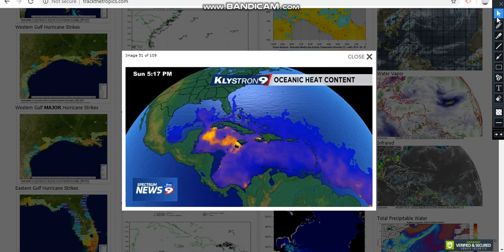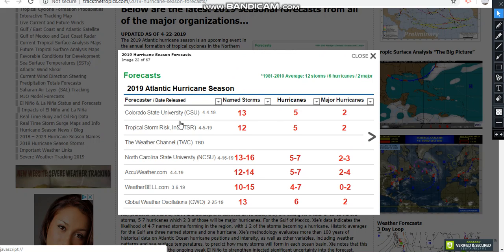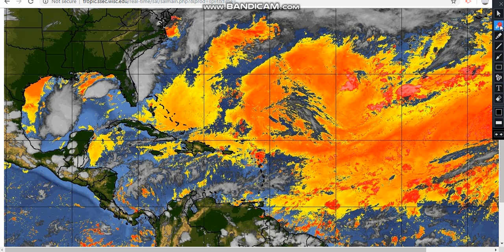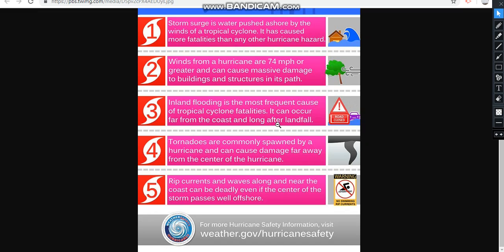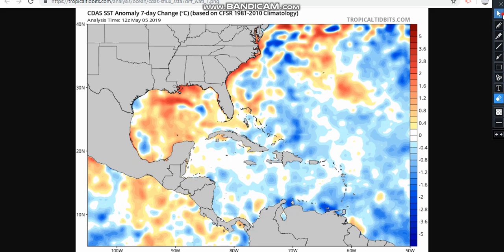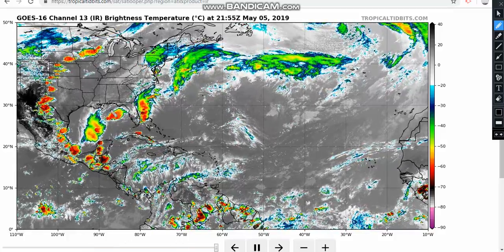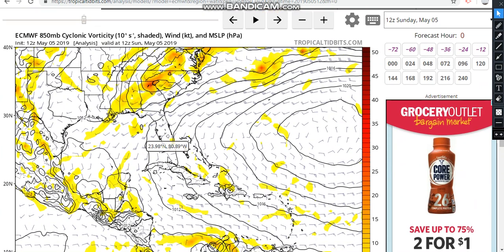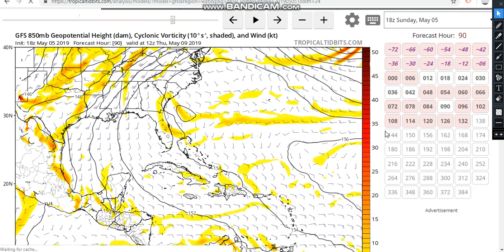Atlantic Hurricane Discussion- May 5th, 2019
2019 atlantic hurricane season outlook #2-